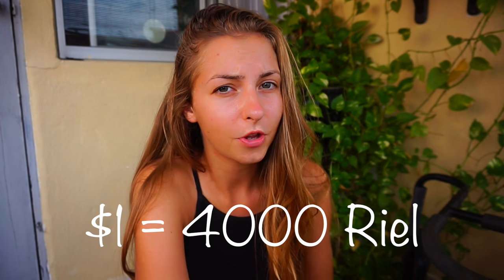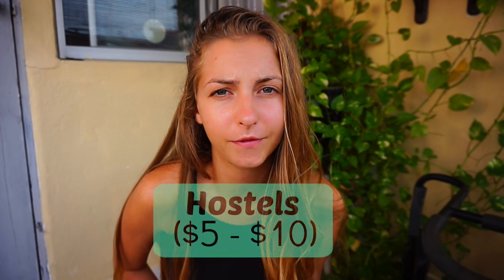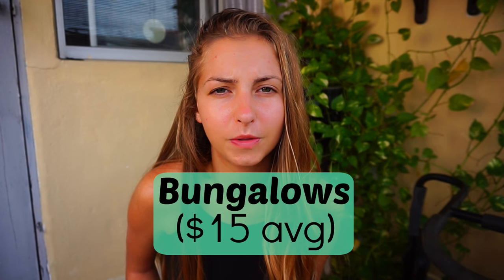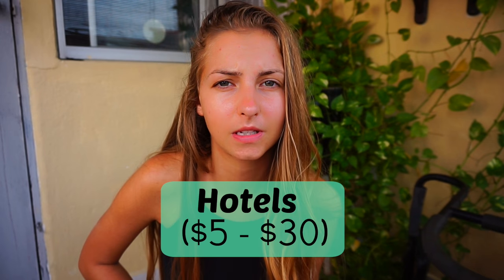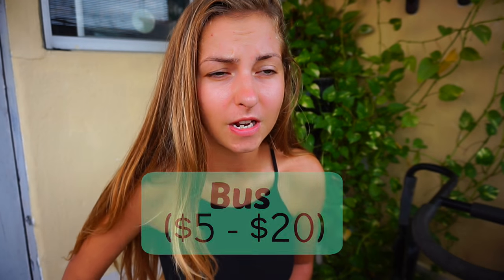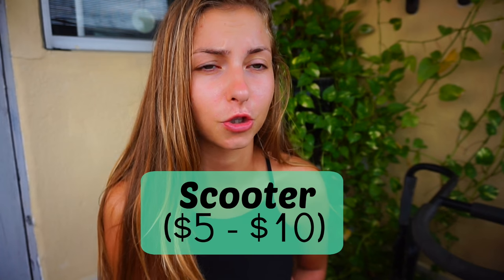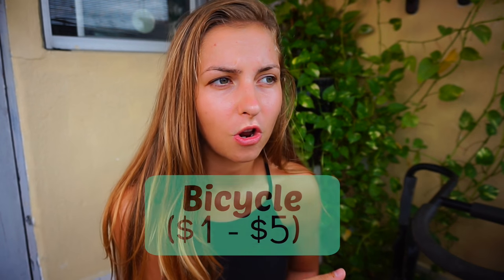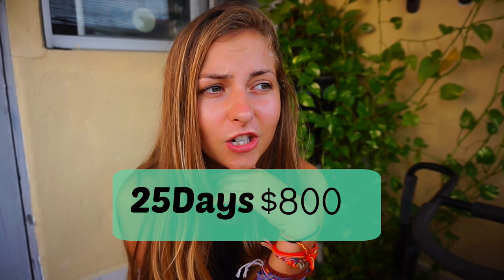HOW CHEAP REALLY IS CAMBODIA ? | Food & Travel Cost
WANT TO HELP ME IN TRAVELLING FOREVER ?
Thank you so so much ! Love you

Help Soben NOW by donating only $1.

MUSIC
Kronicle - So Beautiful (No Copyright Vlog Music)